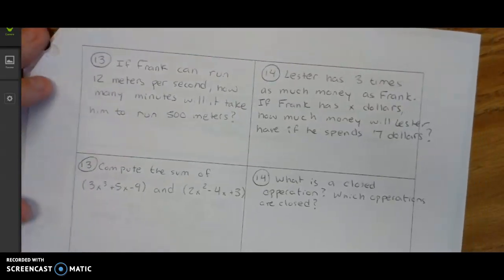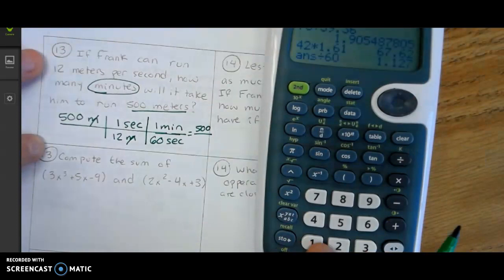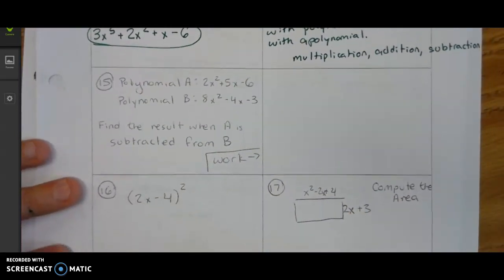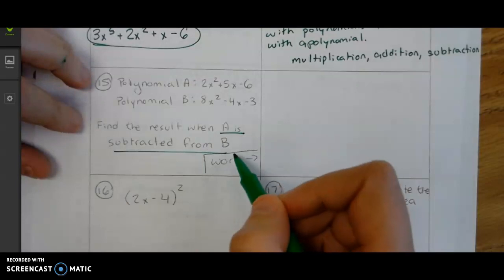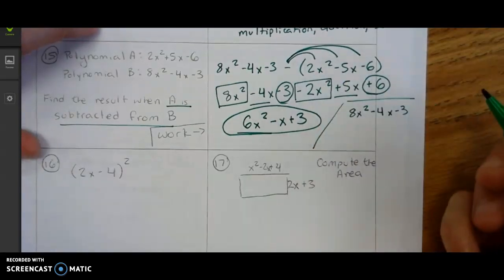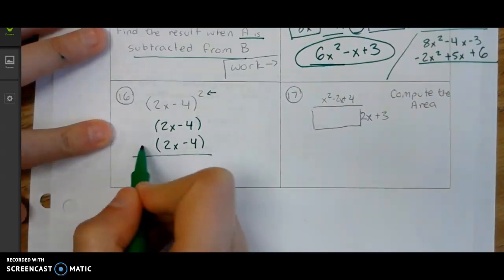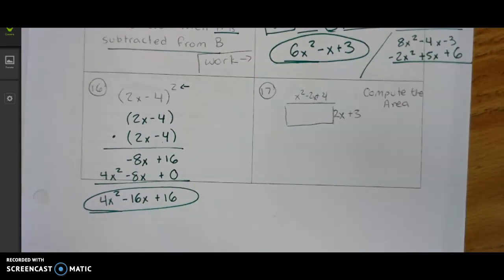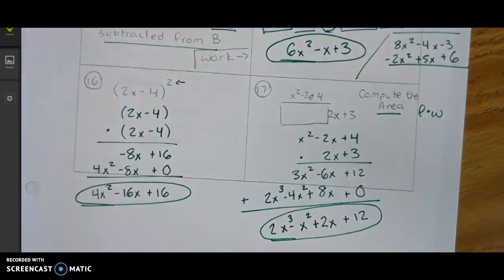Unit 1 Study Guide Page 3